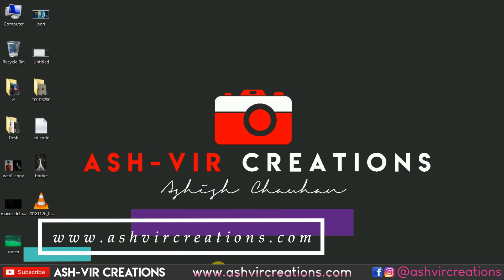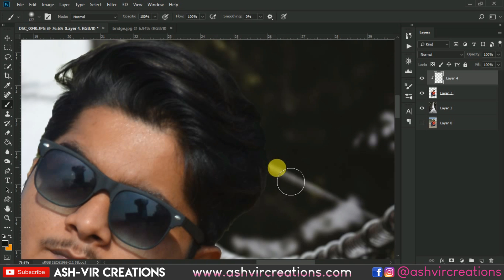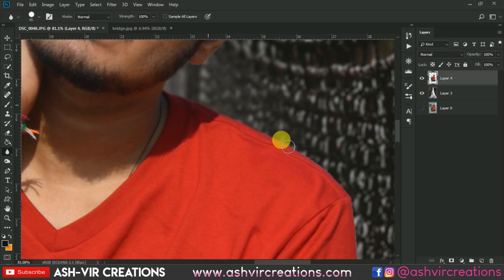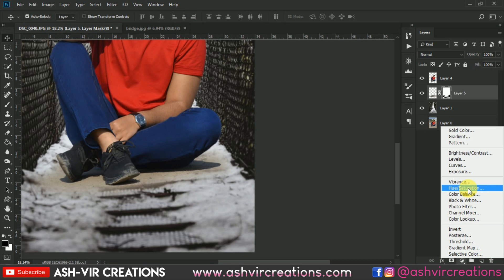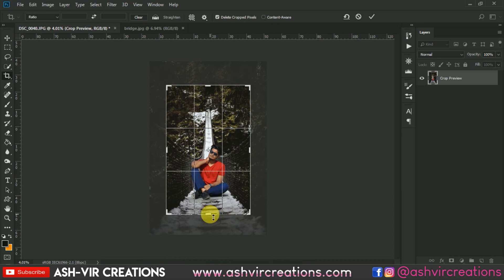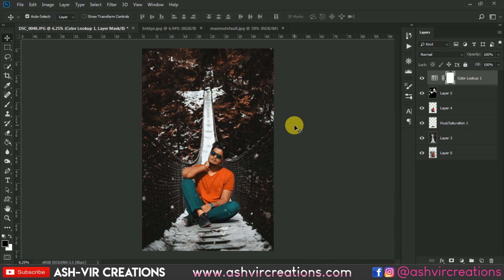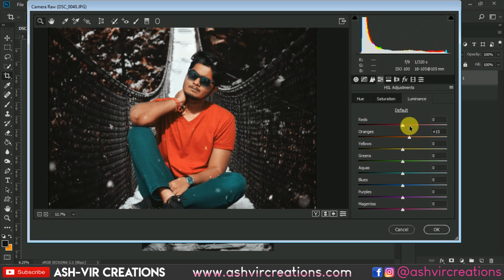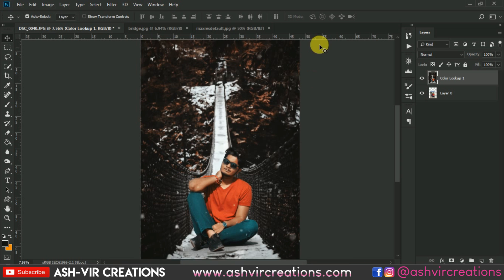Boy on Bridge | New Moody Concept for Instagram in Photoshop | Falling snow with moody photo editing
Before coming to the point of Editing, the most important thing is the Photography. Yes your Photo which you are going to edit should be perfectly captured with perfect angle & in Perfect Pose than only you can edit tht photo well to make it look more better. Well in this Video I have shown how to edit the image like a moody portrait in photoshop. How to edit photos using adobe lightroom also there in my tutorials. So Kindly watch every kind of stuff which you really looking for and get expertise in ur skills of photoediting and as well as video editing.